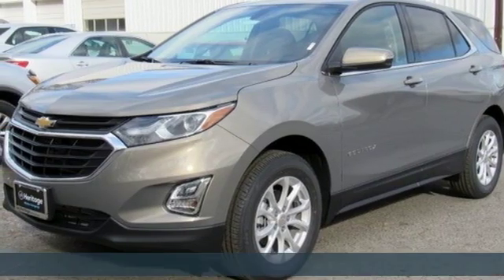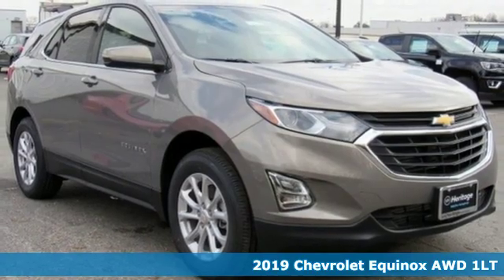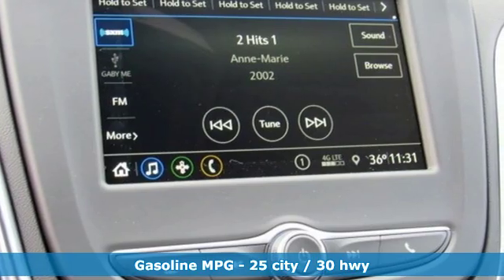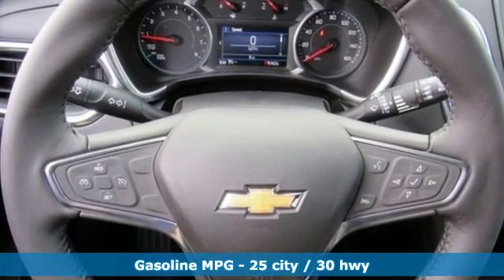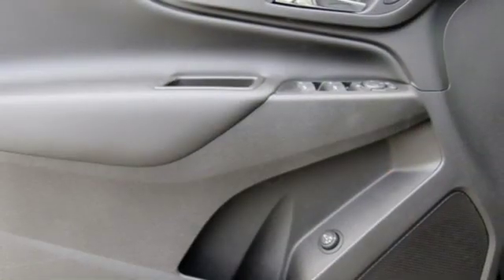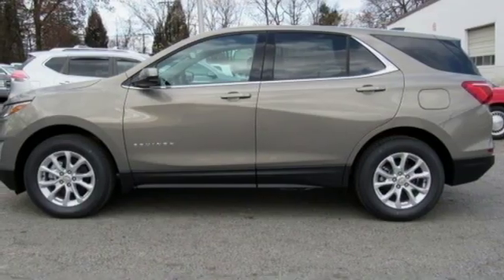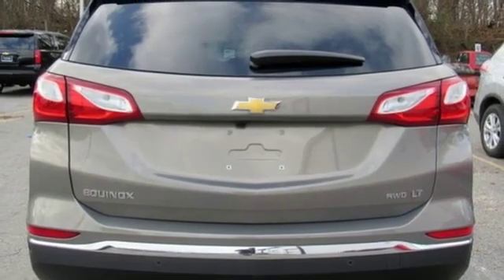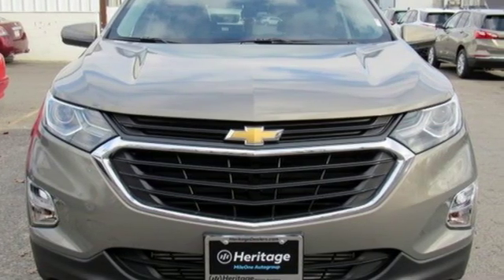2019 Chevrolet Equinox Baltimore MD Owings Mills, MD A9555730 - SOLD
Year: 2019
Make: Chevrolet
Model: Equinox
Trim: LT
Engine: 1.5L DOHC
Transmission: 6-Speed Automatic
Interior: Jet Black
Stock #: A9555730
VIN: 3GNAXUEV6KS555730
Confidence & Convenience Package, Driver Confidence Package (Lane Change Alert w/Side Blind Zone Alert, Outside Heated Power-Adjustable Mirrors, Rear Cross Traffic Alert, and Rear Park Assist w/Audible Warning), Driver Convenience Package (3-Spoke Leather-Wrapped Steering Wheel, Dual Zone Automatic Climate Control, Heated Driver & Front Passenger Seats, Leather-Wrapped Shift Lever, Rear Power Liftgate, Remote Vehicle Starter System, and Universal Home Remote), Preferred Equipment Group 1LT, 17" Aluminum Wheels, 2 Rear USB Charging-Only Ports, 2 USB Ports & Auxiliary Input Jack, 3.87 Final Drive Axle Ratio, 4-Wheel Disc Brakes, 6 Speaker Audio System Feature, 6 Speakers, 8-Way Power Driver Seat Adjuster, ABS brakes, Air Conditioning, Alloy wheels, AM/FM radio: SiriusXM, Automatic temperature control, BluetoothA® For Phone, Brake assist, Bumpers: body-color, Compass, Delay-off headlights, Driver door bin, Driver vanity mirror, Dual front impact airbags, Dual front side impact airbags, Electronic Stability Control, Emergency communication system: OnStar and Chevrolet connected services capable, Four wheel independent suspension, Front anti-roll bar, Front Bucket Seats, Front Center Armrest, Front Passenger 4-Way Manual Seat Adjuster, Front reading lights, Fully automatic headlights, Heated door mirrors, High-Intensity Discharge Headlights, Illuminated entry, Low tire pressure warning, Occupant sensing airbag, Outside temperature display, Overhead airbag, Overhead console, Panic alarm, Passenger door bin, Passenger vanity mirror, Power door mirrors, Power driver seat, Power steering, Power Windows, Premium audio system: Chevrolet MyLink, Premium Cloth Seat Trim, Radio data system, Radio: Chevrolet Infotainment 3 System w/AM/FM, Rear anti-roll bar, Rear reading lights, Rear seat center armrest, Rear window defroster, Rear window wiper, Remote keyless entry, Security system, SiriusXM Radio, Speed control, Speed-sensing steering, Split folding rear seat, Spoiler, Steering wheel mounted audio controls, Tachometer, Telescoping steering wheel, Tilt steering wheel, Traction control, Trip computer, and Variably intermittent wipers. *Your additional costs are sales tax, tag and title fees for the state in which the vehicle will be registered, freight, any dealer-installed options (if applicable) and a dealer processing fee ($299 Maryland; not required by law); ($699 Virginia, North Carolina). Freight charges: $875 (Bolt EV, Cruze, Impala, Malibu, Sonic, Spark, Volt); $895 (Equinox, Traverse, Trax); $995 (Camaro, Camaro ZL1, City Express, Colorado, Corvette Grand Sport, Corvette Stingray, Corvette Z06, SS Sedan); $1,195 (Express Cargo, Express Passenger); $1,295 (Silverado 1500, Silverado 2500HD, Silverado 3500HD, Suburban, Tahoe). Prices are subject to change, and prior sales are excluded from these offers. While every reasonable effort is made to ensure the accuracy of this information, we are not responsible for any errors or omissions contained on these pages. Please verify any information in question with the dealer. brbrEvery Internet Price includes current applicable manufacturer rebates and incentives, but certain conditions apply to some of these offers. The offers and conditions on this vehicle are: $500 - General Motors Consumer Cash Program. Exp. 01/02/2019, $1,250 - Chevrolet Bonus Cash Program. Exp. 01/02/2019, $1,000 - GM Down Payment Assistance Program. Exp. 01/02/2019

Address:
11234 Reisterstown Road